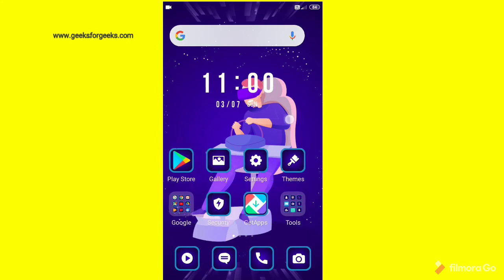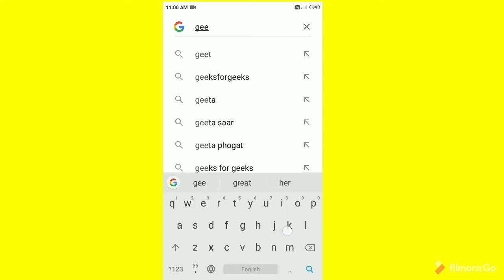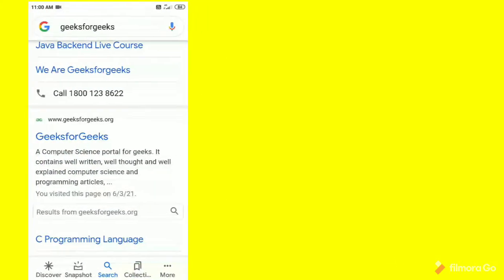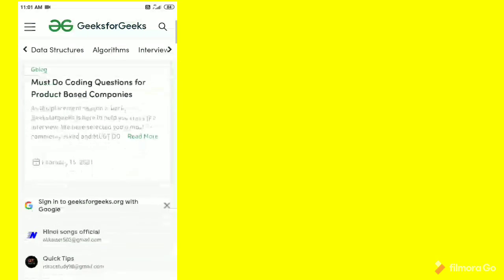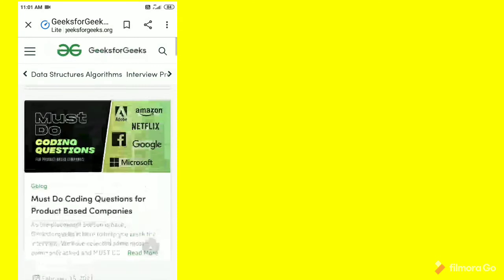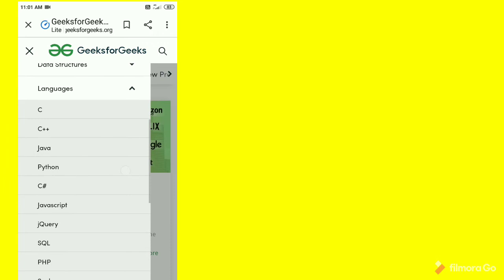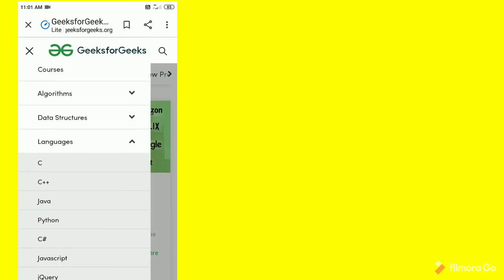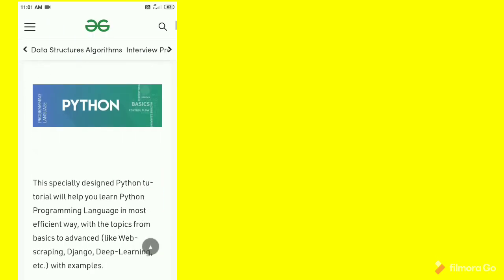BEST Way To Learn Programming Language(quickly and easily!)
in this video, I have discussed the best way to learn a programming language